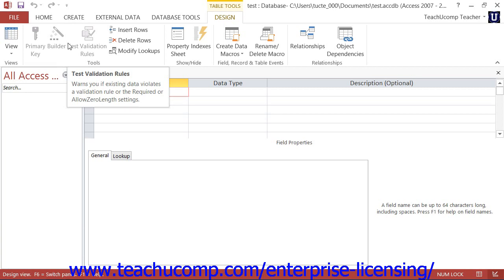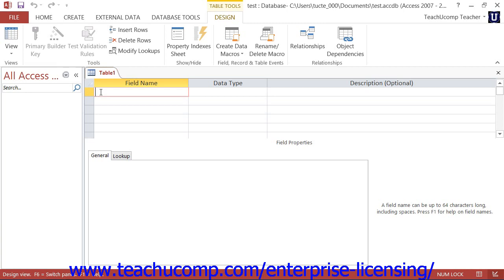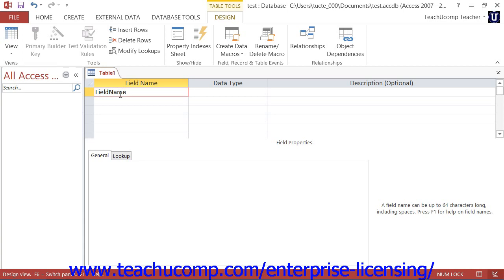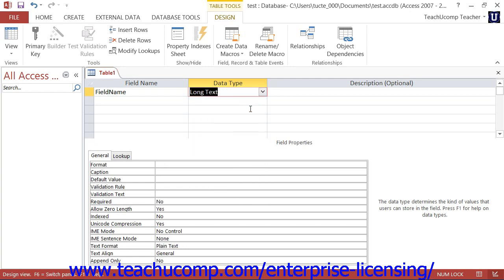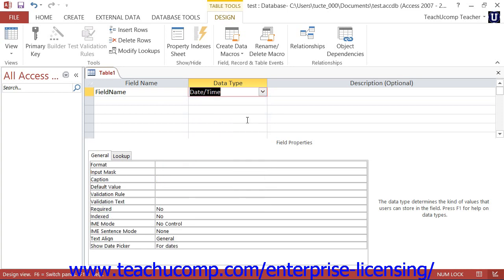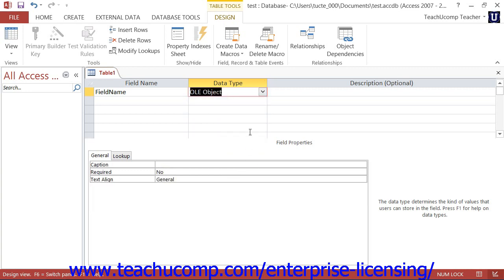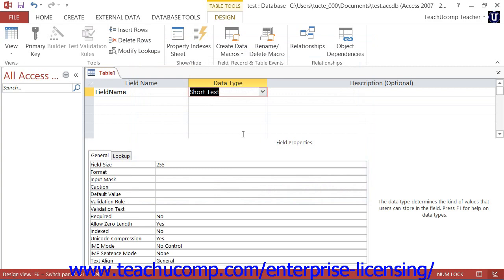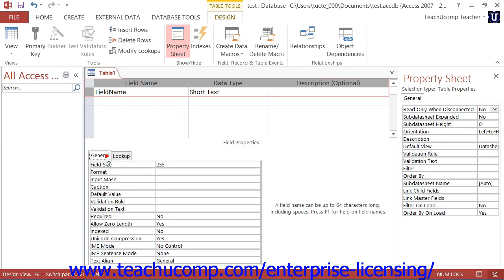Microsoft Office Access Tutorial 2013 Data Storage 2.4 Employee Group Training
A clip from Mastering Microsoft Access Made Easy: creating relational database tables. Get a FREE demo of our training for groups of 5 or more